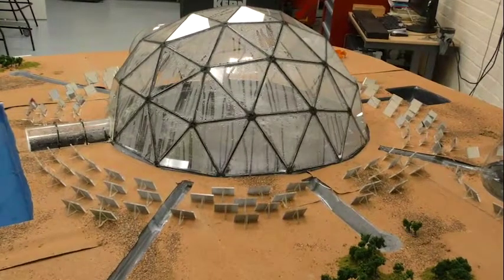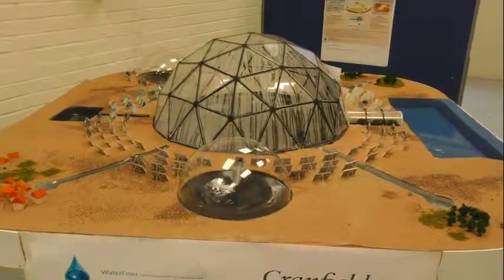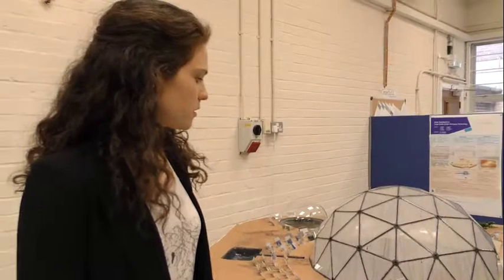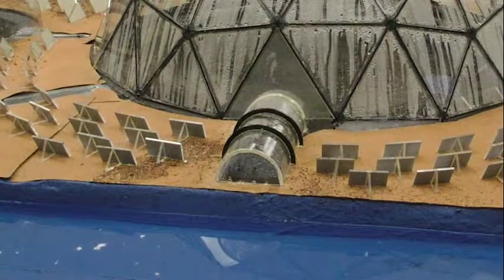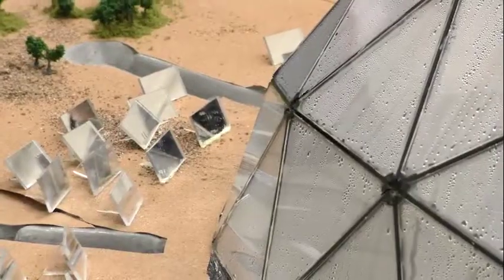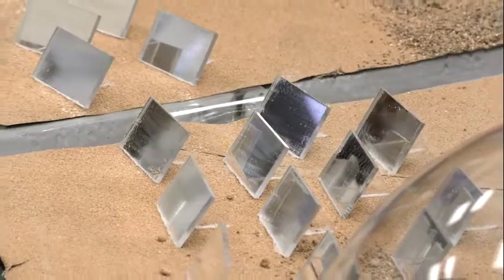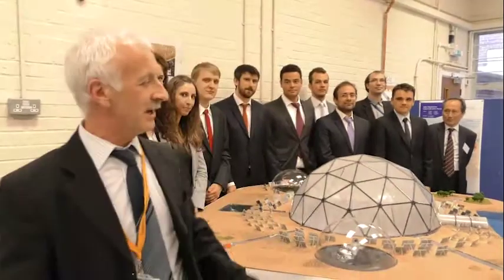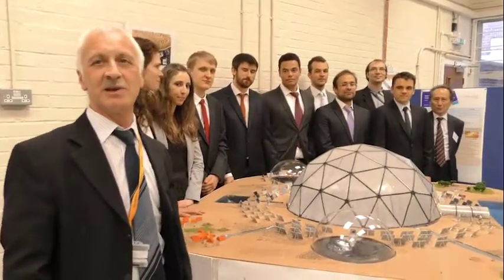CONCENTRATING SOLAR POWER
LE DESSALEMENT REPOSANT SUR LES COMBUSTIBLES FOSSILES N’EST PAS DURABLE

The biggest challenges will be to reduce the cost of energy-intensive desalinated water, reduce its reliance on fossil fuels (hydrocarbons reserves, oil and gas) and ensure that it becomes an environmentally acceptable solution by avoiding environmental damage from desalination.
Cost can be reduced by improving technology to increase the efficiency of desalination and damage to the environment and the ecosystems can be avoided by adopting a massive water recovery and generation technology; steam distillation. Based upon Mother Nature’s primary purification method, distillation uses evaporation and condensation to separate pure, fresh water from saltwater and contaminants. In nature the endless renewal process performed by an immense solar engine is called the hydrologic cycle. It occurs when water evaporates, condenses then falls to the earth as precipitation.

Water will be the driving force of developing economies and water will determine the future of the Middle East. The good news is SOLAR WATER PLC has come up with "Restorative Solutions" to a positive climate change-back, effecting climate change in a positive way through application of Massive Water Recovery, Generation & Reforestation Technology (SWCSP-D) by producing inexhaustible forever supply of water for sustainable livelihood and socioeconomic development so as to improve environmental health and well-being. Actions have been taken and wheels are already in motion in our effort to arrest further negative climate change (so deep seated in our mindset as to be deemed irreversible) and to promote the idea that people take up the challenge to "evaginate" the climatic process with creative thinking and do things ecologically beneficial hands-on in innovative ways. SOLARWATER will be the driving force for developing economies and the foundation of our economic evolution. SOLARWATER is master planning to reforest parts of MENA and terra-forming arid land into everglades of wetland and floodplain of rich agricultural developments made possible with Massive Water Recovery, Generation and Reforestation and Environmental Restorative Technology that will provide a "forever" supply of water to developing countries worldwide, to have a future where drinking water become so ubiquitous and inexpensive and freely available that it will not only narrow but erase the gap between the haves and the have-nots.

Fossil-fuel-based desalination is not sustainable.
*The natural decomposition of an oil-slick involves its oxidation by the action of bacteria, but the process depletes the dissolved oxygen supply on which marine life depends. Oil pollutants make such demands on the oxygen dissolved in seawater, that living things competing for that oxygen suffocate for lack of it. One litre of oil would deplete 400,000 litres of sea-water of its oxygen. Deoxygenation of the seawater caused the production of an abiotic ‘sea-desert’.

What keeps a sea alive, and sustains life in it, is the oxygen content of the water. That oxygen is acquired by interaction with the atmosphere. In the surface layers where photosynthesis occurs (the process of photosynthesis releases oxygen into the water) by which plants and organisms convert the sun’s rays into biological systems, this oxygen is essential to the biological process, but it is also released into the water by that process. The supply of oxygen to the deep waters involves a mechanism by which the oxygenated surface waters by cooling become more dense and sink. The causes of depletion of oxygen in the “living” waters are excessive high temperature (thermal pollution) from the spilling of brine and industrial – use of water as a coolant by power plants – waste water into the estuarine and pelagic regions of the oceans counteracting the cooling process.